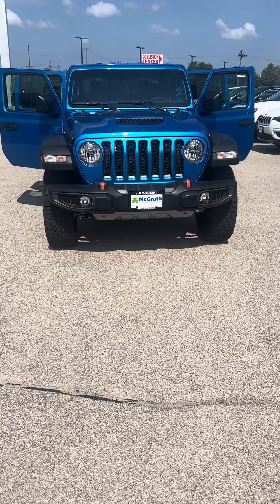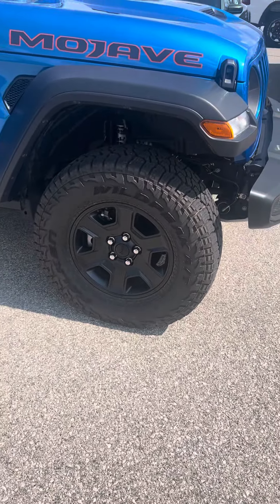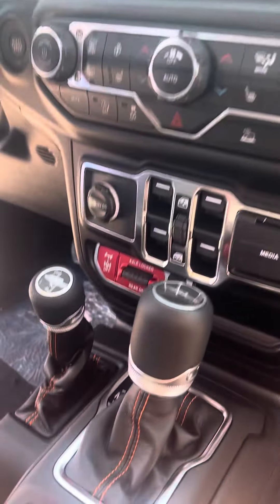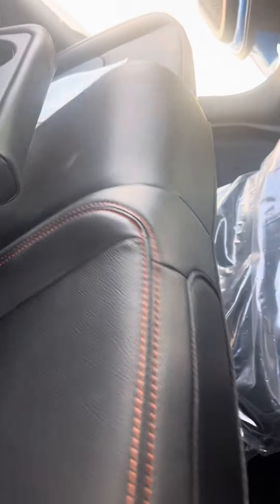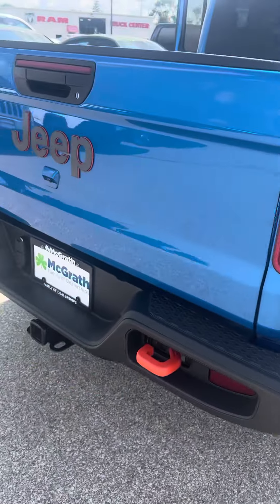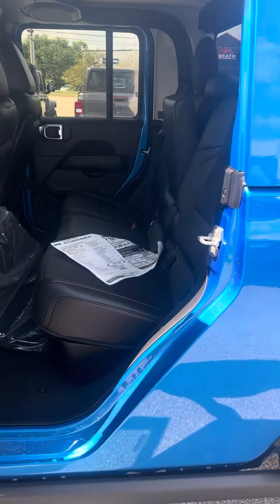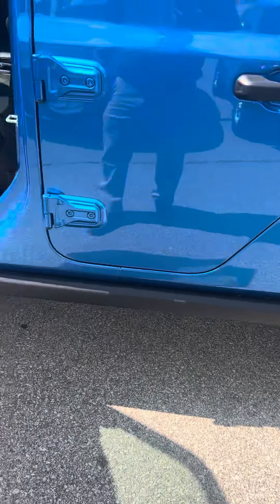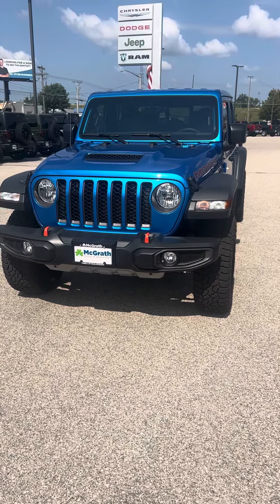2022 Jeep Gladiator Mojave